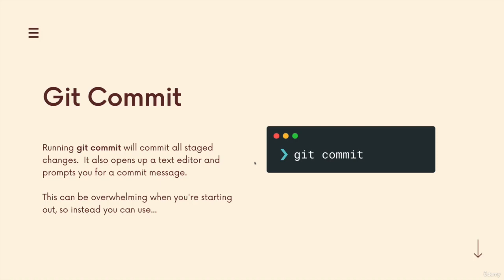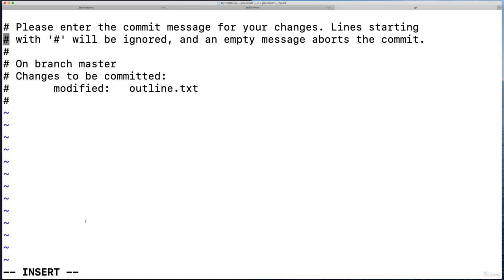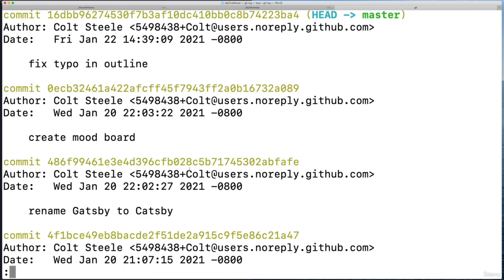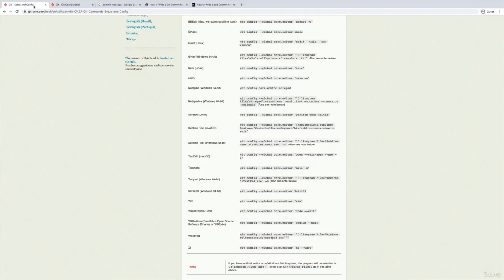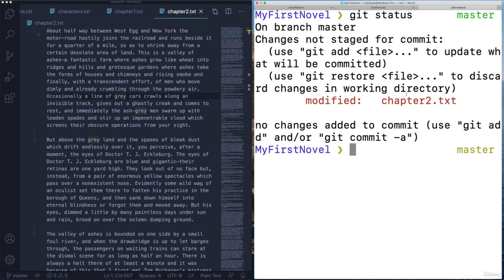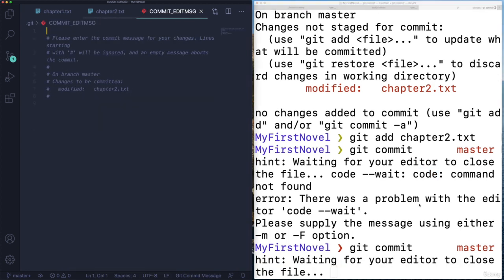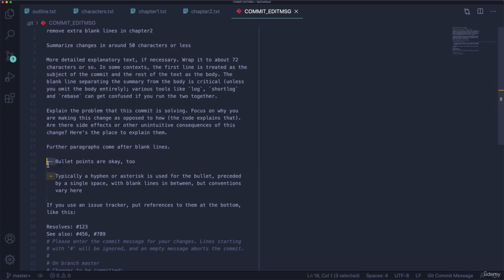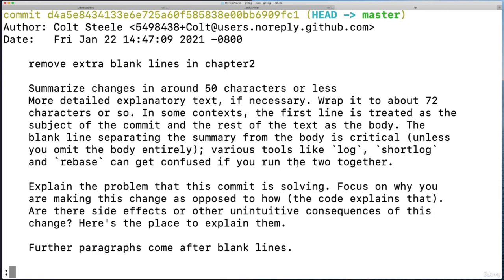005 Escaping VIM & Configuring Git's Default Editor